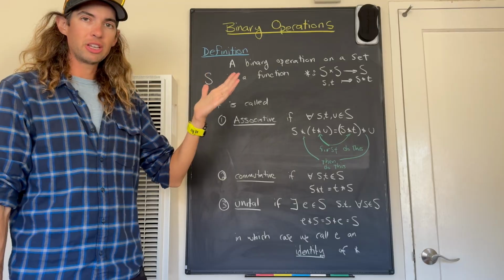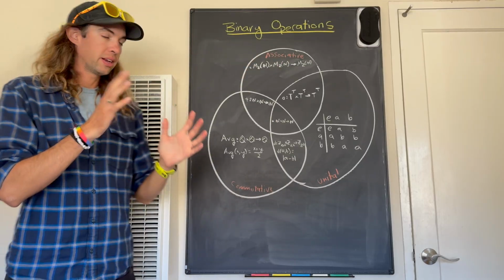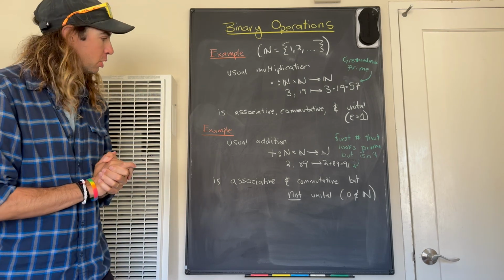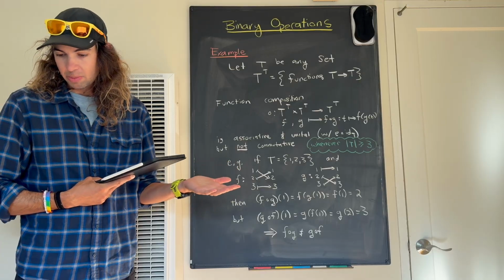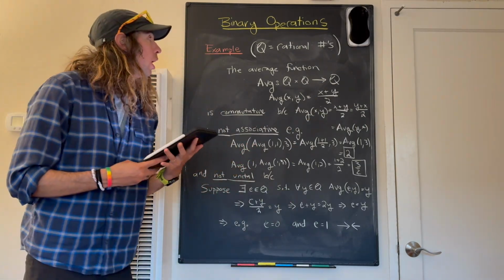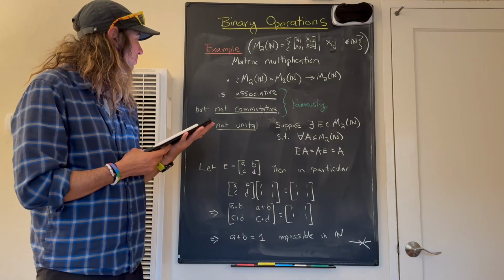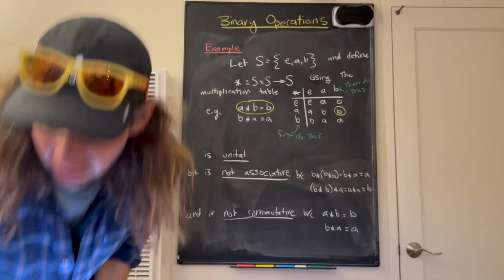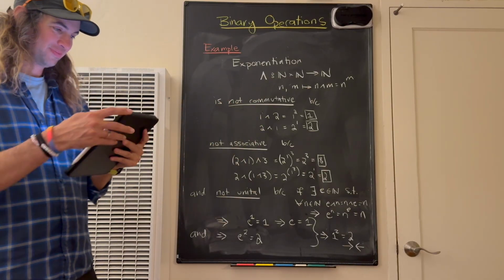Groups 1: Binary Operations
We define the notion of a binary operation and what it means for one to be associative, commutative, or unital. We then give examples of all possible combinations of these properties.